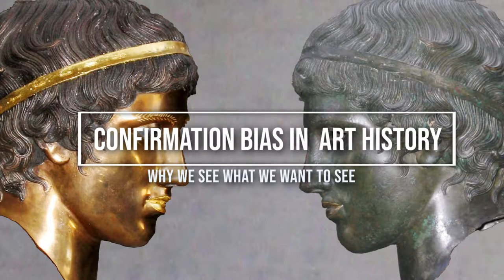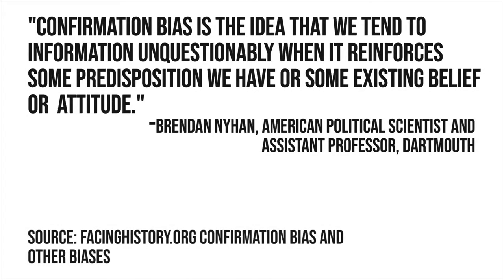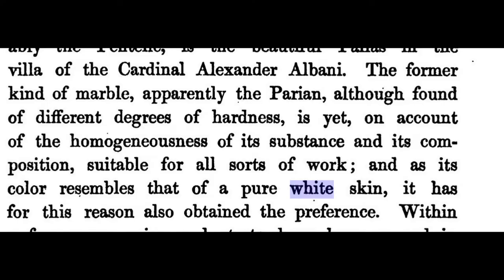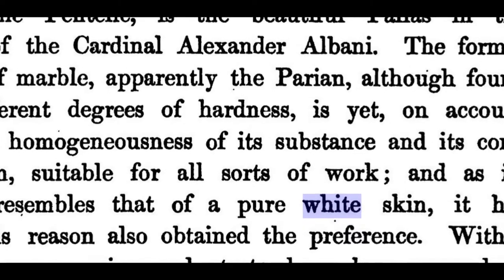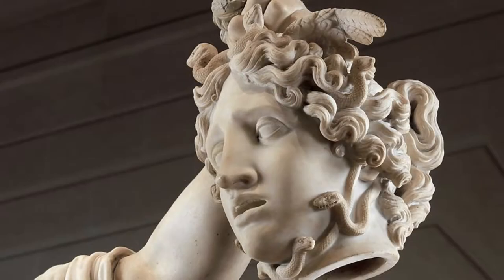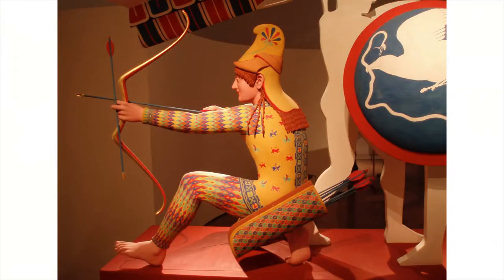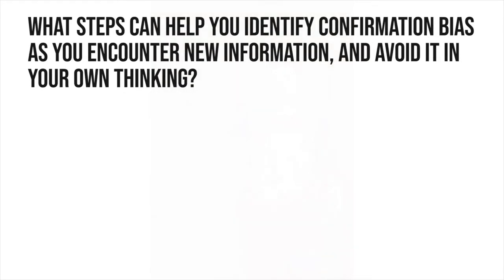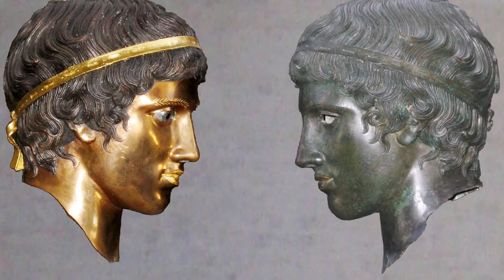Confirmation bias in art history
This video for art history and other humanities students explores what confirmation bias is, and how to avoid it as part of learning stronger critical thinking skills.
The video is by Anne McClanan, PhD, Art History History Professor at Portland State University, Film Editor: Anna Weltner.